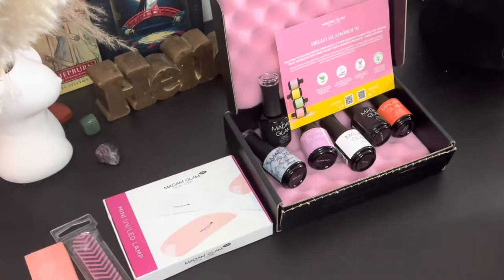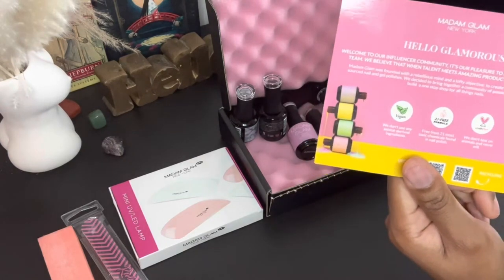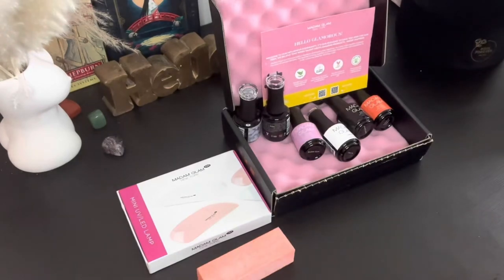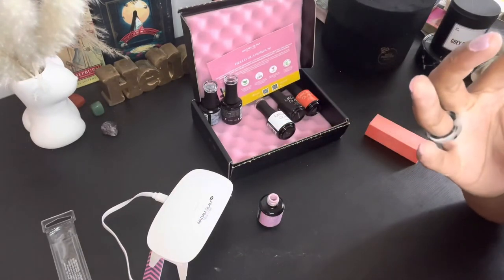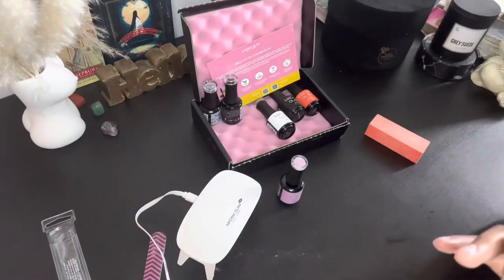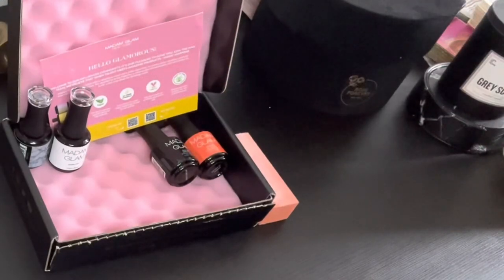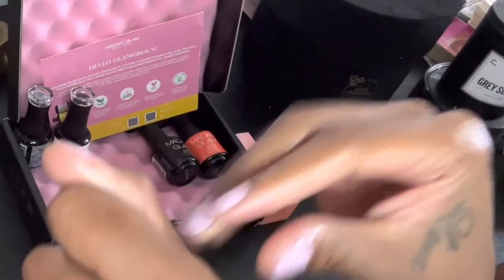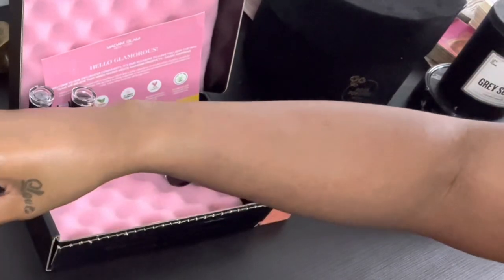BEHIND THE SCENES WITH MADAM GLAM(UNBOXING/POLISH TRY ON) DISCOUNT CODE IN DESCRIPTION BOX 👇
GET 30% OFF YOUR PURCHASE :
StarsAligned30_1

QUICK REMINDER *  At checkout please remember to choose the  “Pay as you Go” option if you don’t want to become a VIP Member.